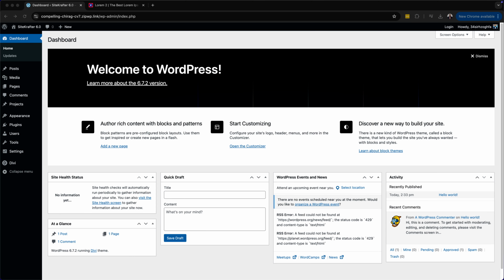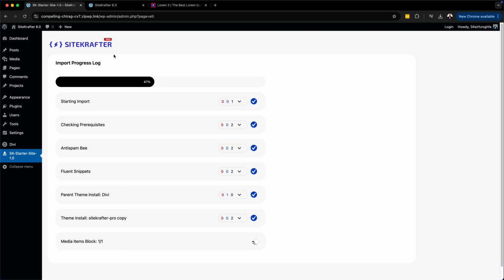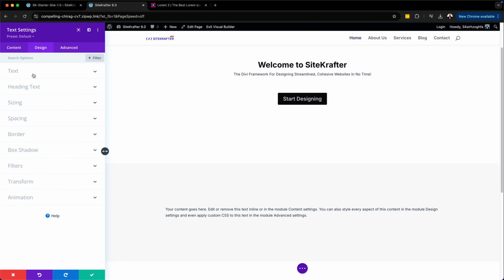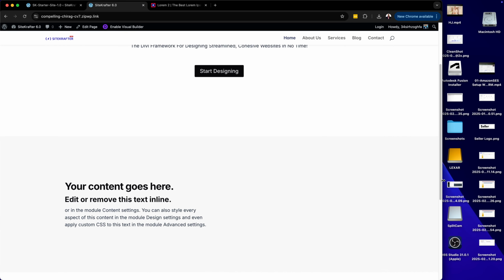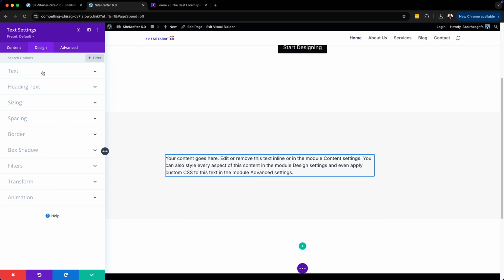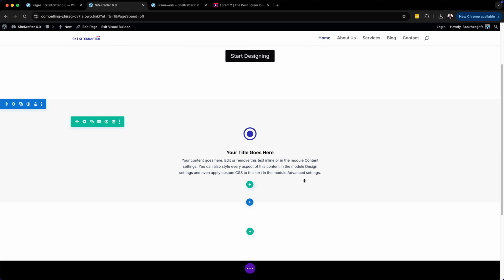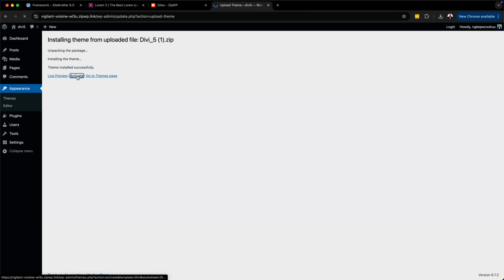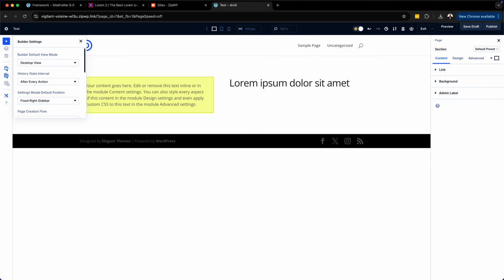New Divi 5 Framework Update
In this divi 5 framework tutorial I show you the latest update. The divi 5 framework now come in a child theme. This makes it easier to update, manage and use :)